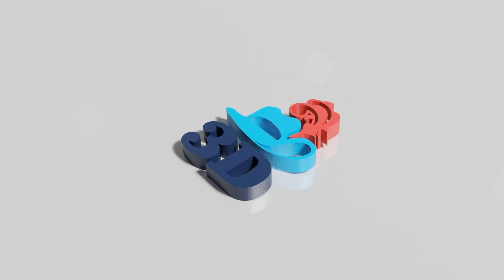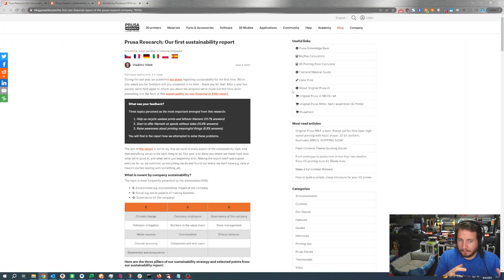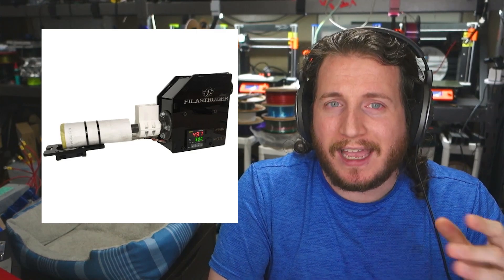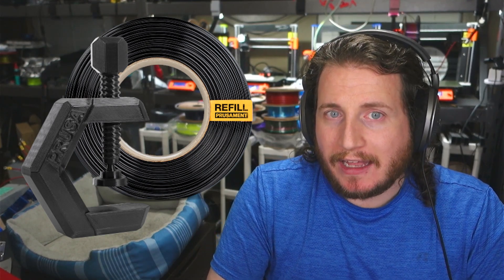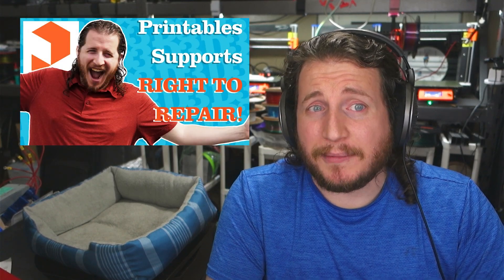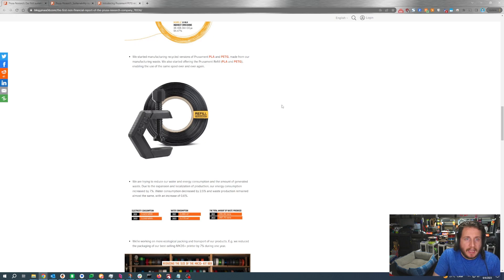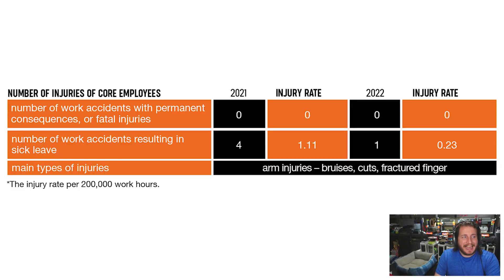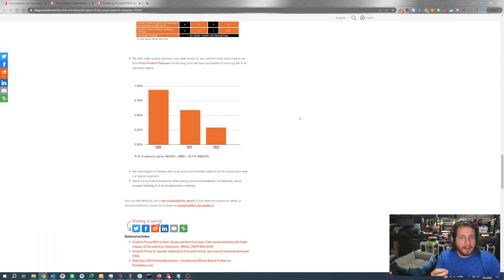This Is What Transparency Looks Like!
The big news is that @Prusa3D is trying to compensate for their ecological footprint, and that’s the topic of this week’s Industry Update! The company is looking at sustainability in terms of the environment, socially, and company governance. We’ll touch on the big points here, but our upcoming podcast will dive in even more!

In the meantime, you can read the full blog post

Plus, this weekend we’re gonna be taking a look at their WHOLE 63 page long sustainability report, linked below, in a podcast episode, so tune in Sunday to hear more about that!

0:00 Intro
1:59 What the community asked of Prusa and recycling filament
5:20 Prusa's admirable transparency
6:29 Solving societal problems through 3D printing
8:07 Filament lifecycle assessment
9:10 Prusa's efforts to be more efficient
9:56 Prusa's injury assessment
11:09 Warranty returns
12:43 Conclusion/Outro